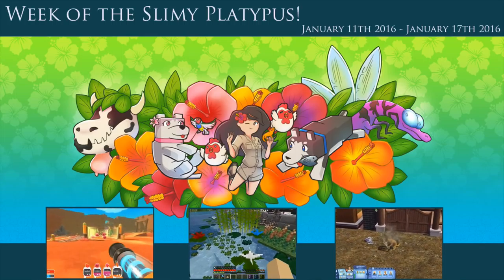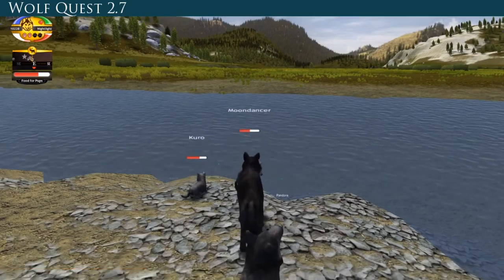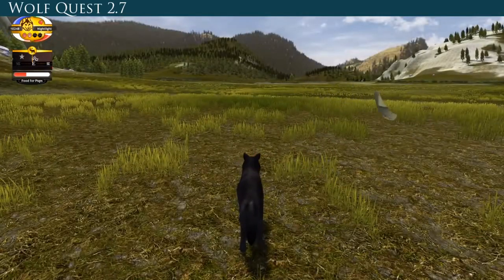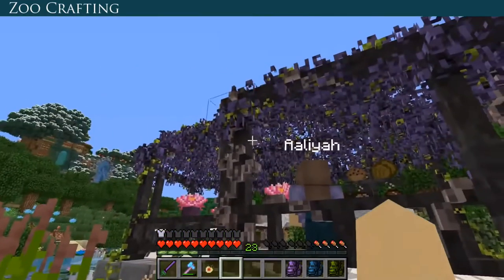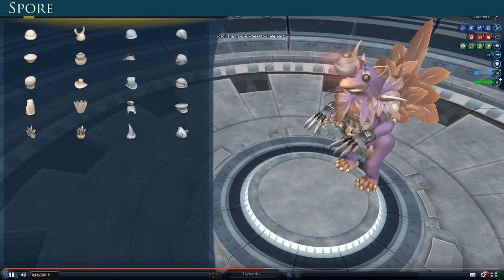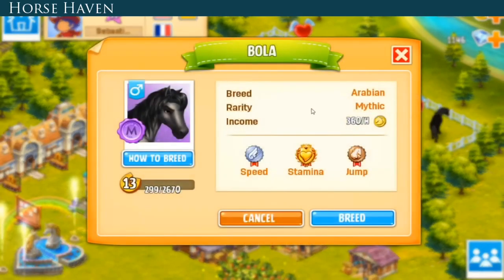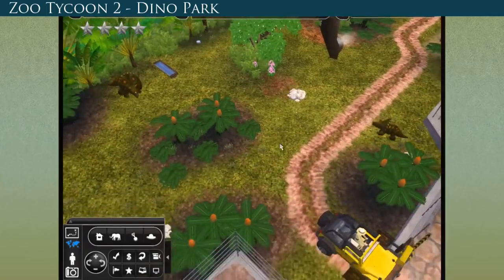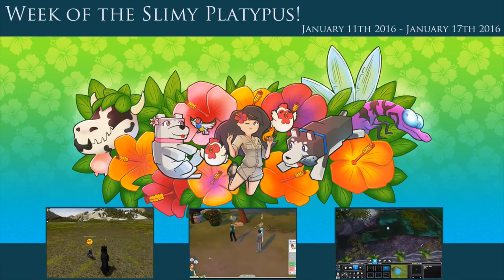Week of the Slimy Platypus!! || Seri(es) Summaries - January 10th/17th 2016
Welcome to Seri(es) Summaries! Last week was the Week of the Slimy Platypus and we've got so many different adventures to catch up with!

What are some of your favorite moments from the adventures of the last week?